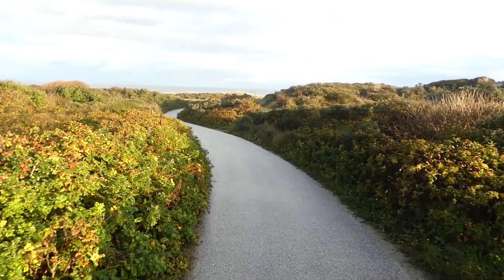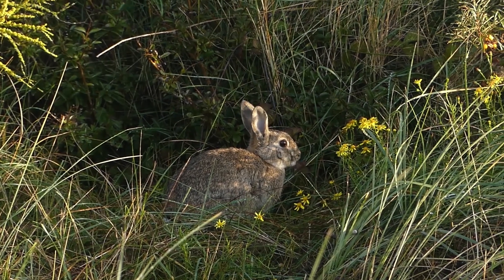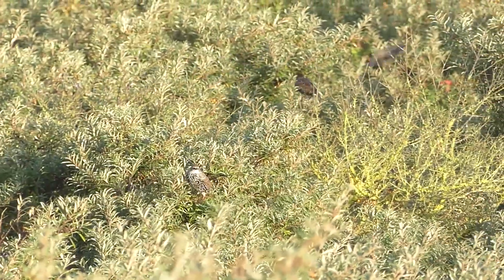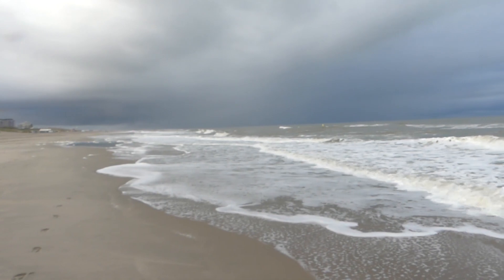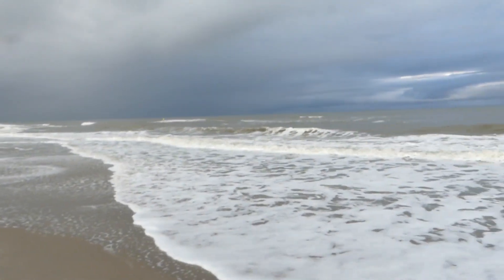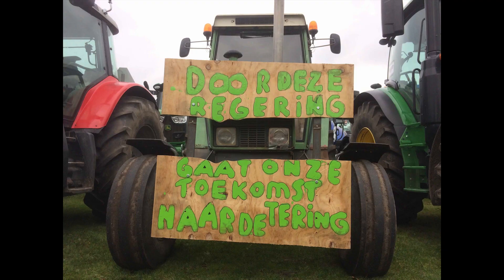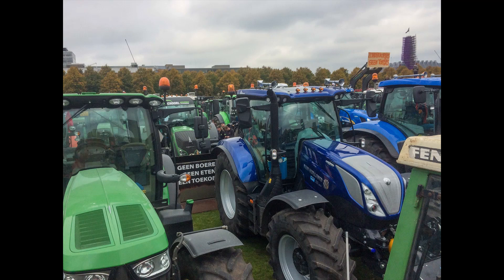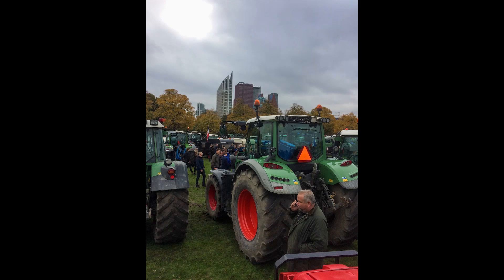How to use your Smartphone for photo journalism: photographing a political rally for shutterstock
Well, it happened. I was caught without my camera near a political protest. It was too good an opportunity to waste, so I made do with what I had - my i phone 5s. Follow along to see if succeeded in documenting this landmark protest.